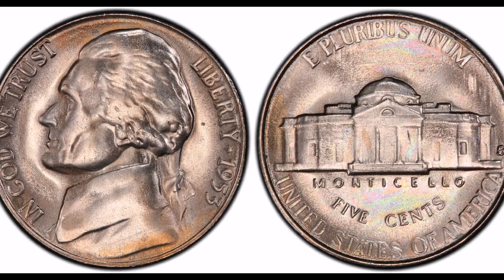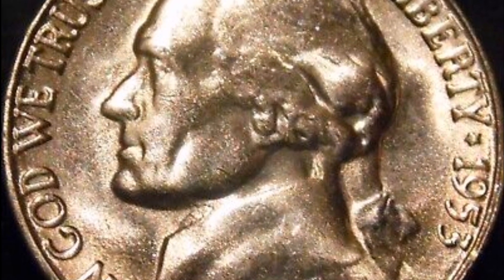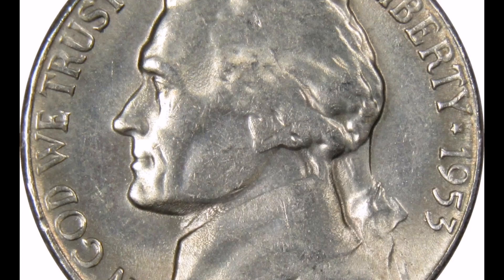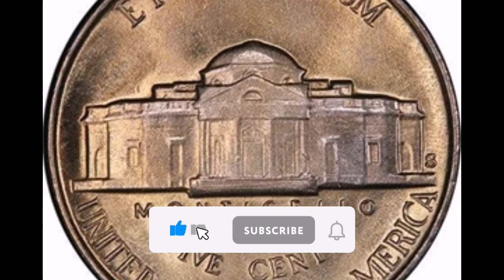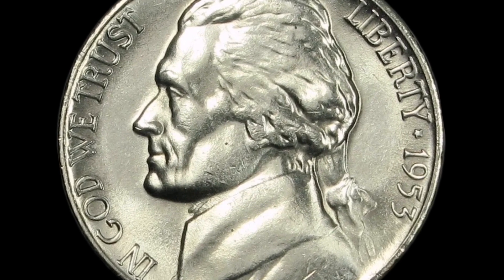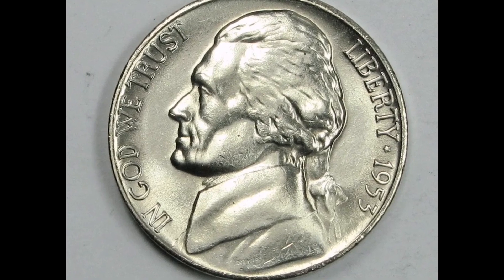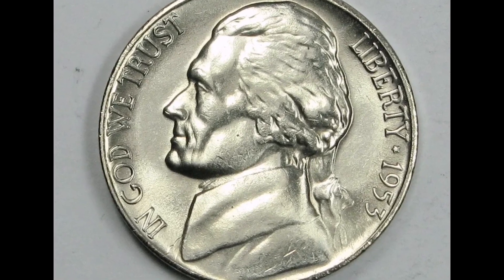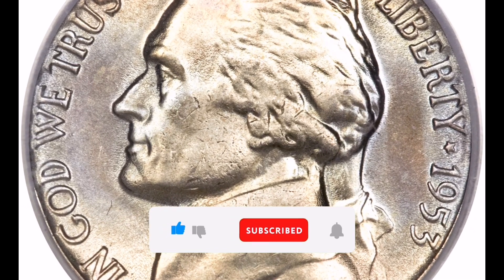ULTRA RARE 1953-S NICKELS WORTH A LOT MONEY- $24,000 FULL STEPS JEFFERSON NICKELS! COINS WORTH MONEY